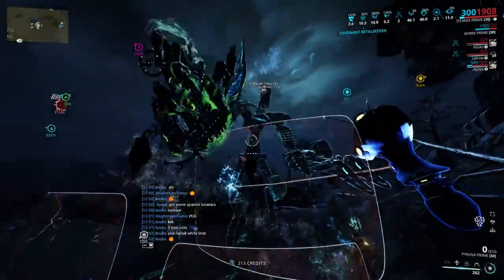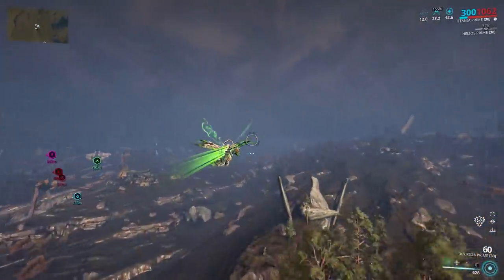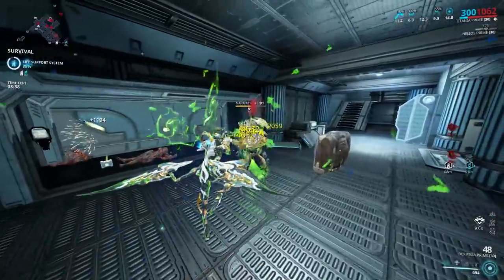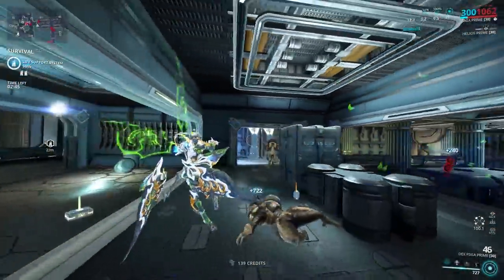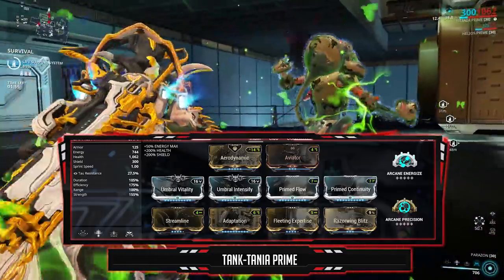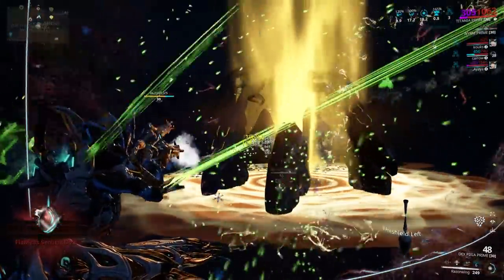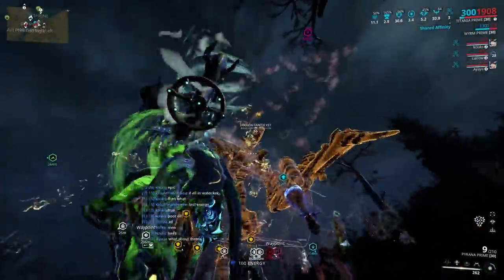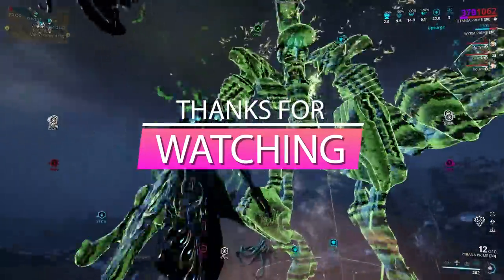[WARFRAME] TITANIA PRIME - The Truth Hurts! [Builds & Review]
I'm here with a Titania Prime Build & Review video, with a little extra JUICE!

Recording Software: NVIDIA Share [Shadowplay]
Editing: Premiere Pro CC 2019
Thumbnail: Photoshop CC 2018